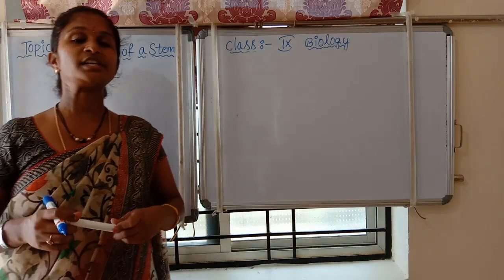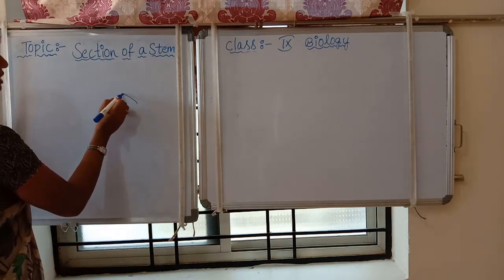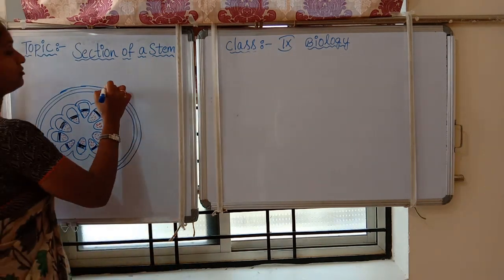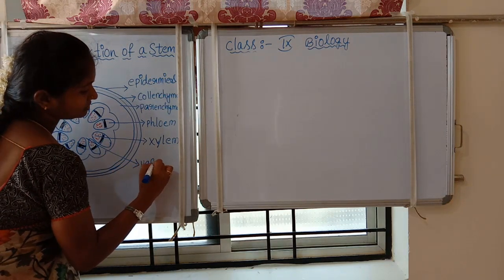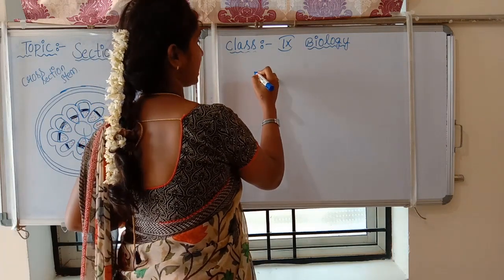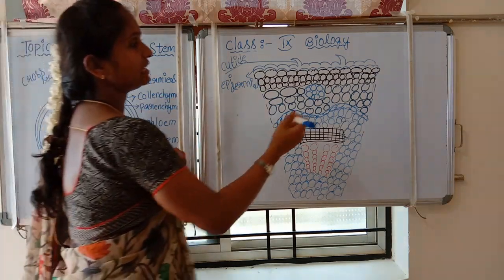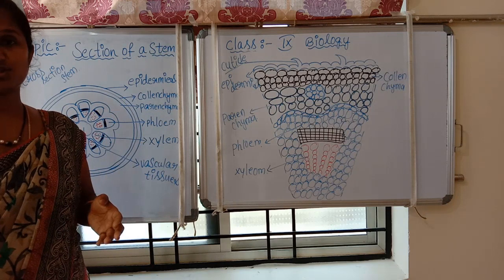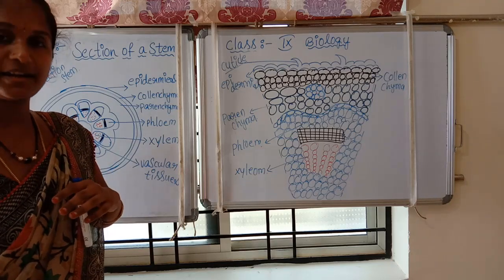9TH CLASS BIOLOGY,DAY-36